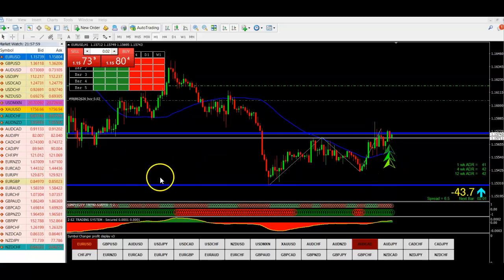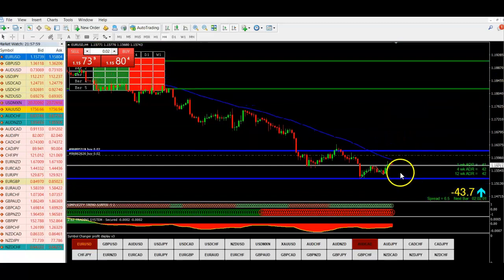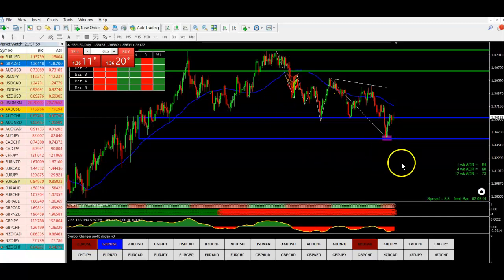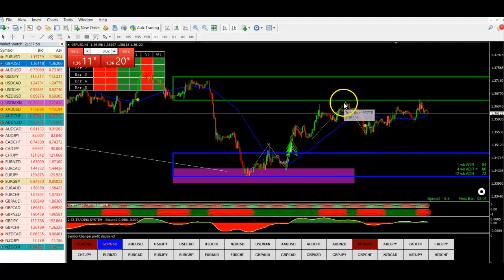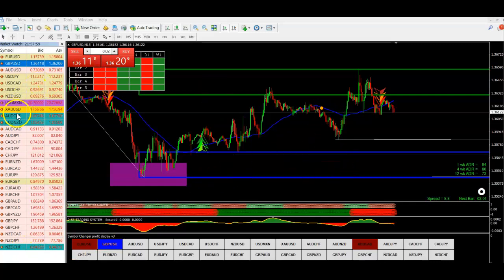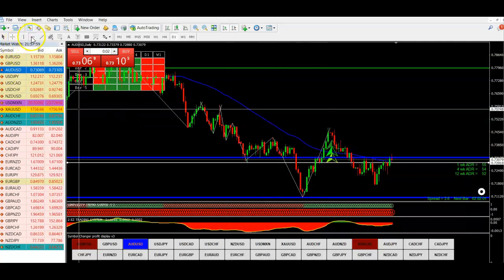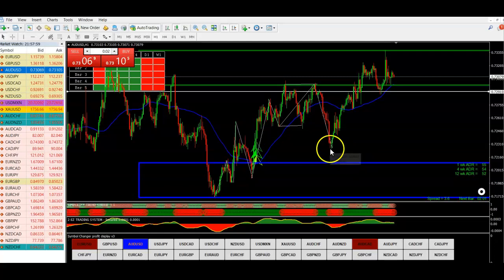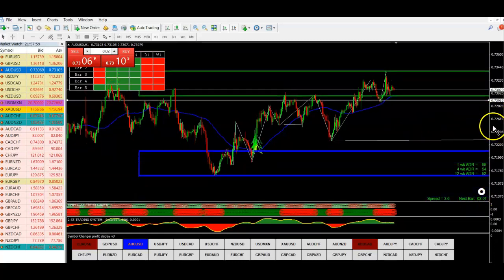Trade With J Flores Simplicity and 2 EZ Indicators Weekly view